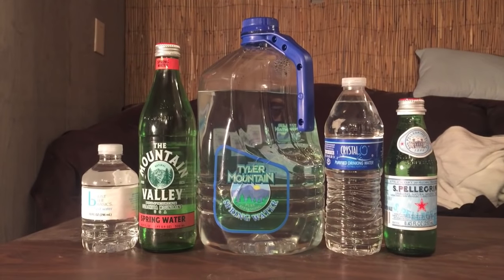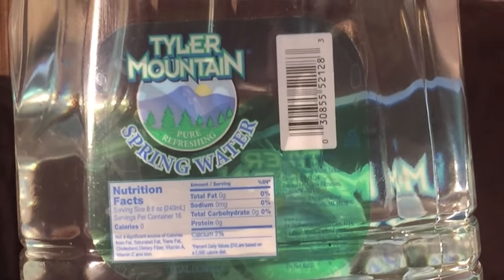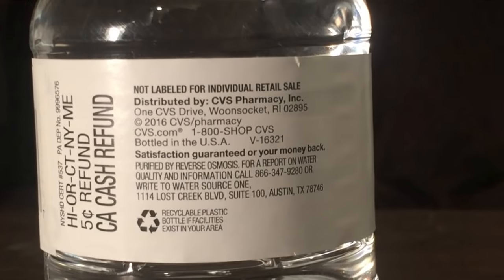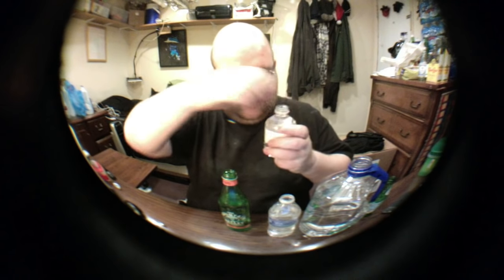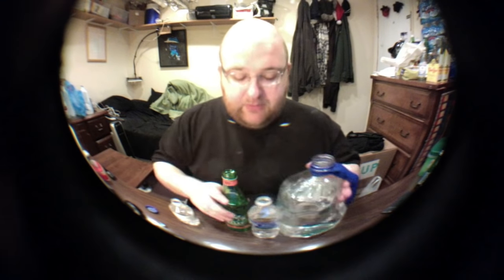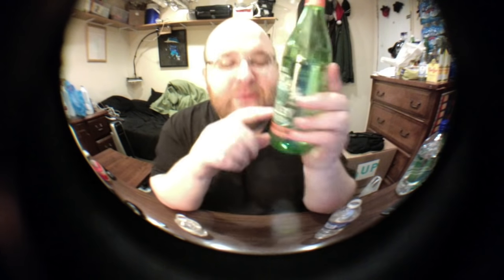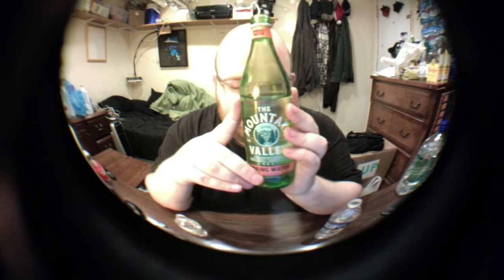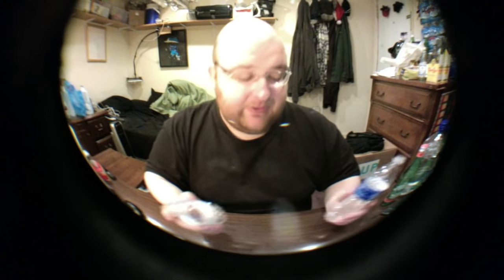Jon Drinks Water #4832 Mountain Valley Spring Water VS Just The Basics VS Crystal₂O VS S Pellegrin